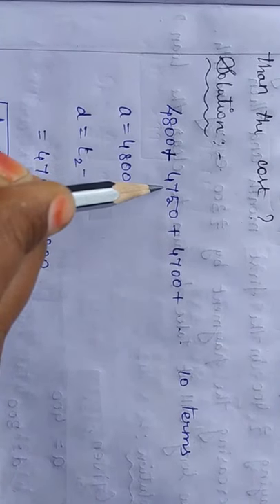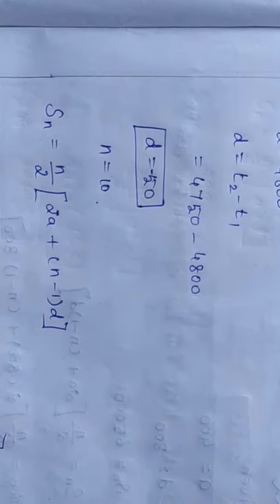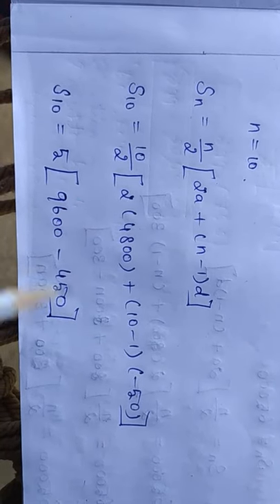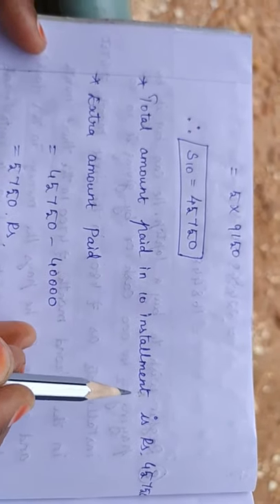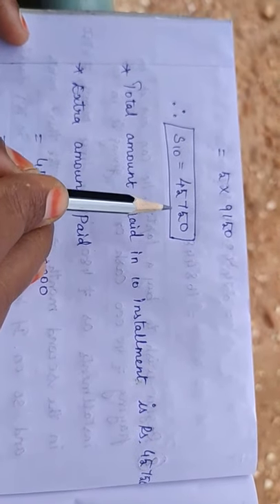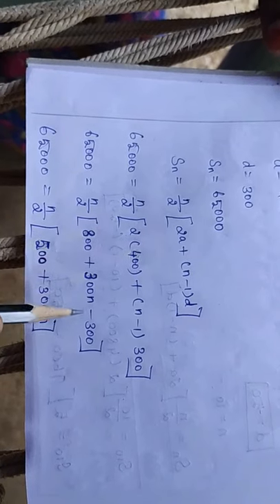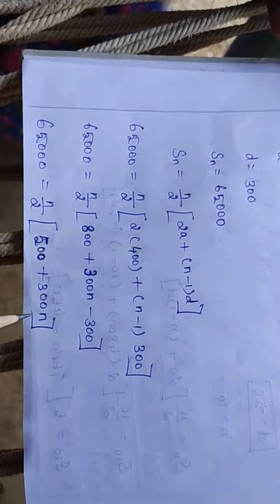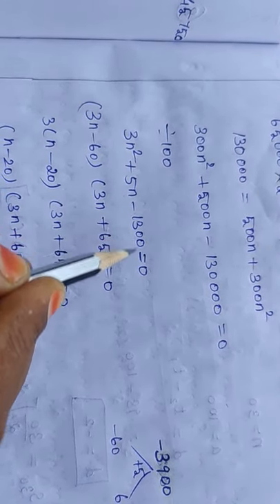10th maths chapter 2 - Exercise 2.6 - 8th and 9th sum